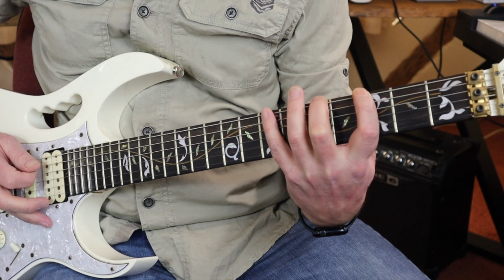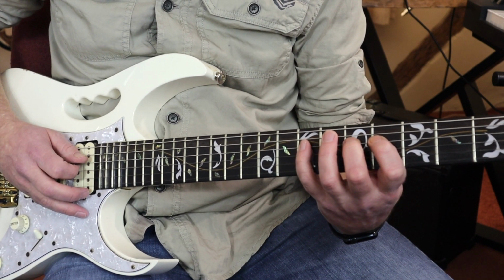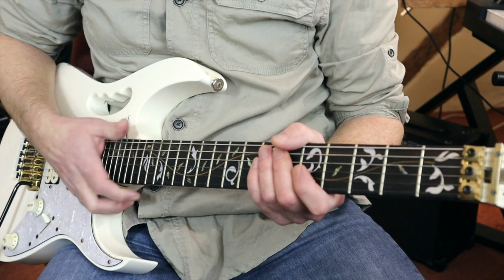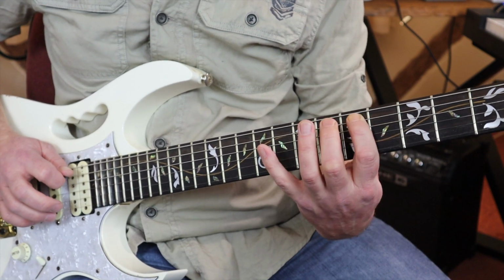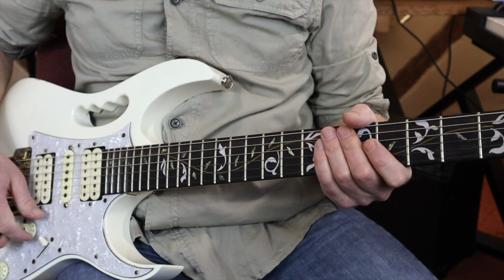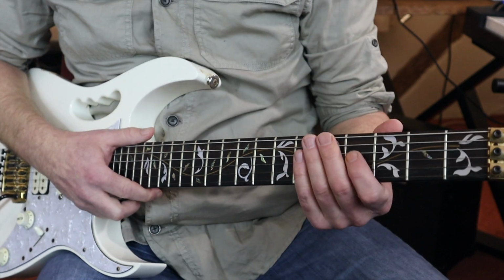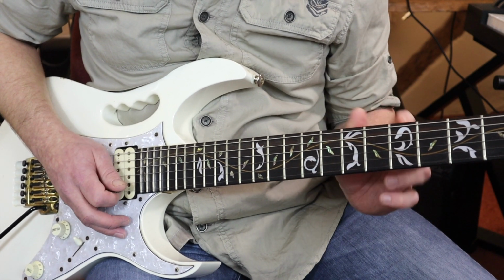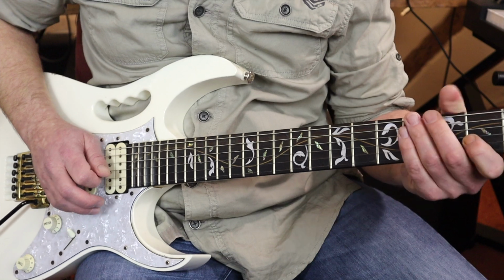Guitar Speed Trainer: Master Legato Techniques FAST!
Hi and welcome to the third instalment of my speed trainer seres, Legato 2. This video and series will get you playing faster in weeks as long as you put the effort and follow along.
This speed trainer video is designed for you to play through all 10 examples with me, each example last for 3 minutes.
It's not for the faint hearted and if you're looking for a speed hack, this is not for you.
It will take dedication and hard work. But if you commit to this, you will see speed improvement and fluidity, I promise.
So plug in and let's start building speed.
Jim.

🎸 Hi and welcome to the Official YouTube Channel of " Six String Studies ", an educational channel for aspiring and veteran guitar players. 🎸

Using methodical and engaging guitar lessons, Six String Studies presents viewers with easy-to-understand guides on how to play the guitar. Our channel has content for guitar players of all skill levels.
➡️ We teach you how to play guitar in different chords and styles by using the sounds of famous rock bands like Pink Floyd, Bon Jovi, and Led Zeppelin. While showing you how to play iconic songs and riffs, we will break down the chords and techniques used in each song.
The chord progression and scale breakdowns help people who want to improve their understanding of guitar theory. The lessons are interactive and engaging, with close-up shots of the guitar and clear explanations of each chord and technique.

👌 We try to upload videos 3-4 times a week when possible and if there's anything you would like to see us cover then just write in the comments section.

Curious to know a little more? Drop me a line!